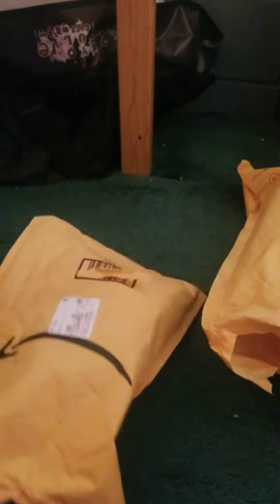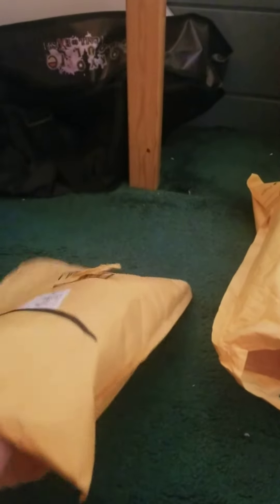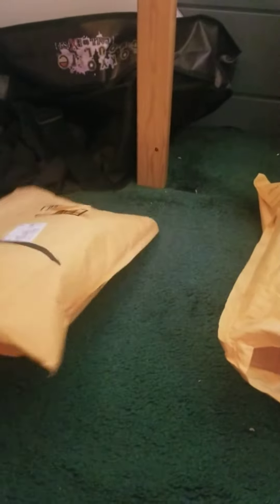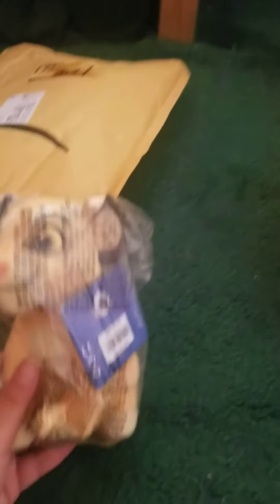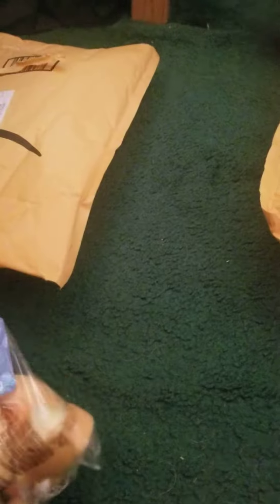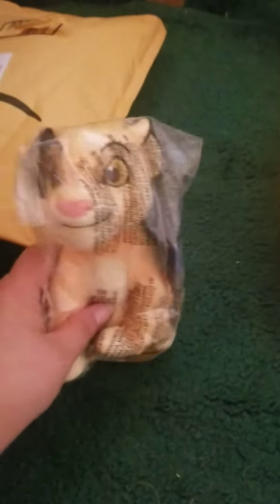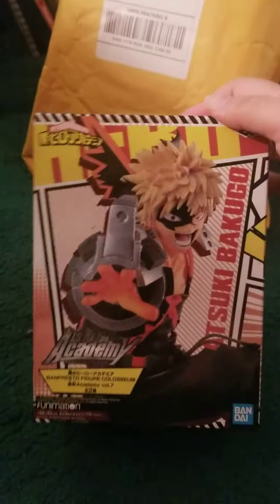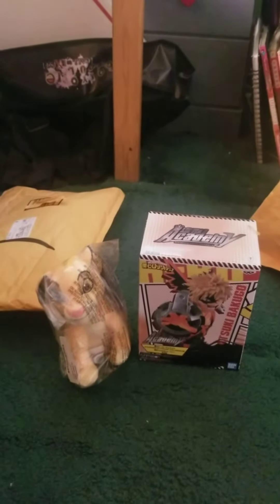Another Clawee Prize Unboxing!!!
I have won more prizes from Clawee!!!